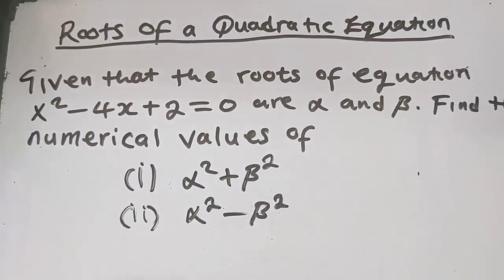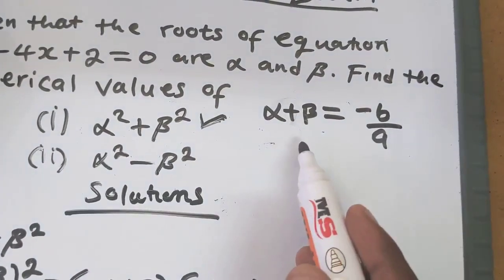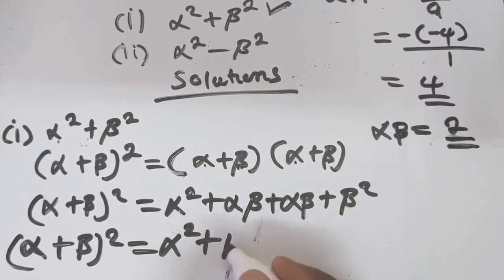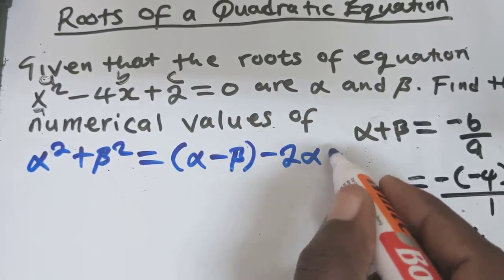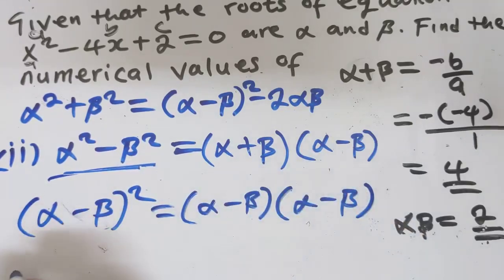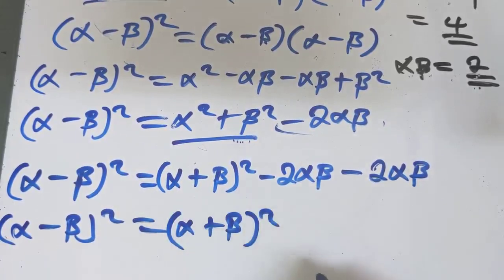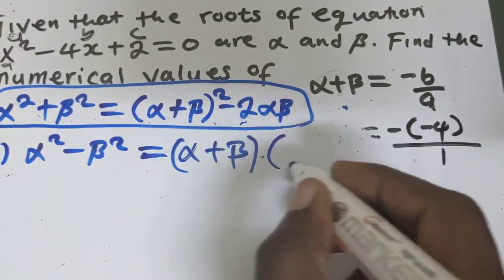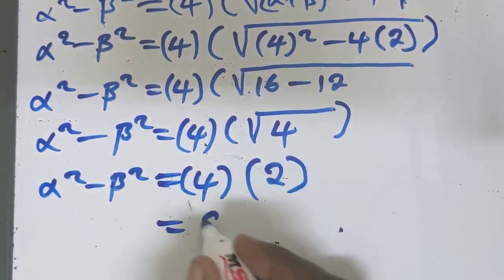Roots of a Quadratic Equation (Exam Question) Alph Beta